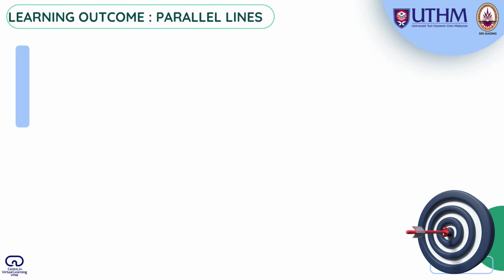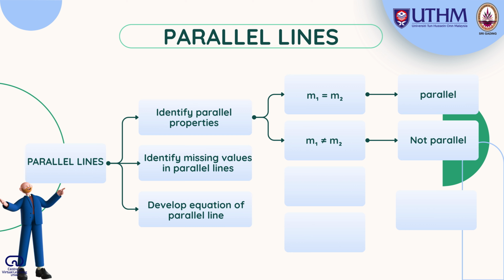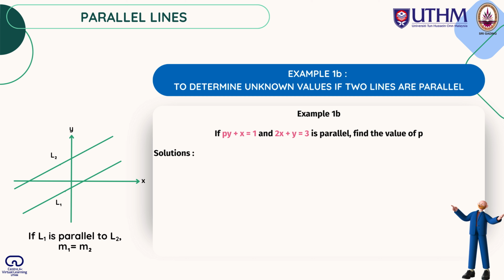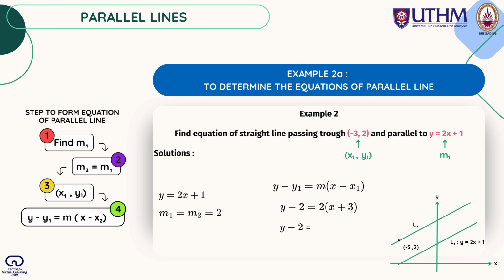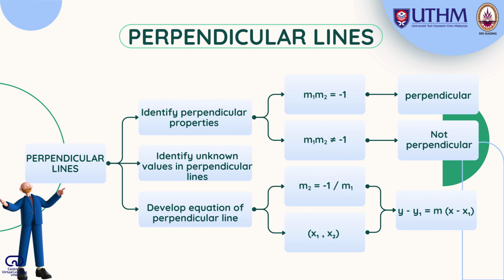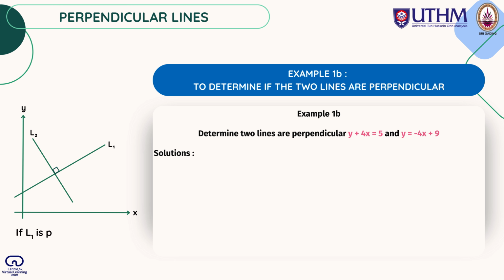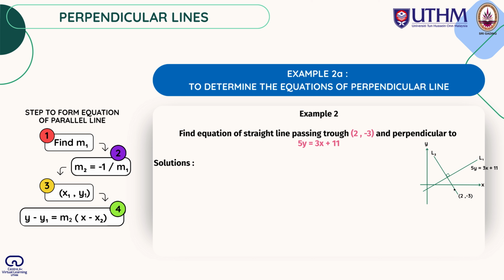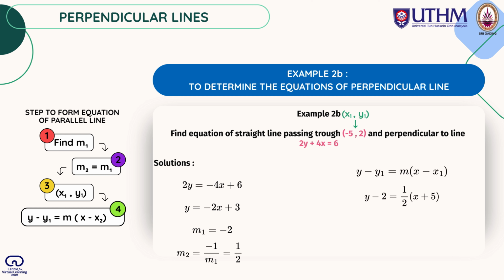1.3 PARALLEL & PERPENDICULAR